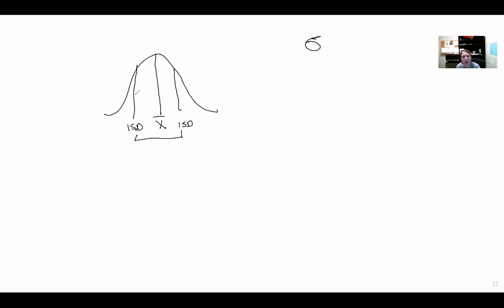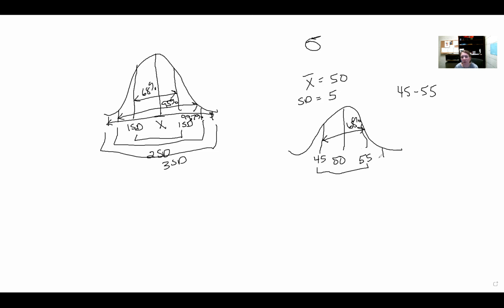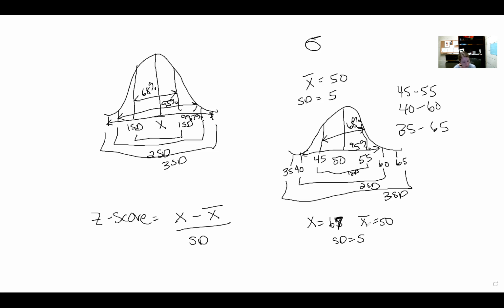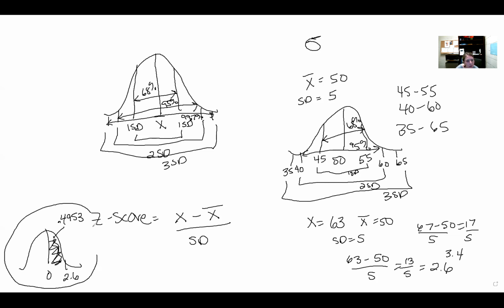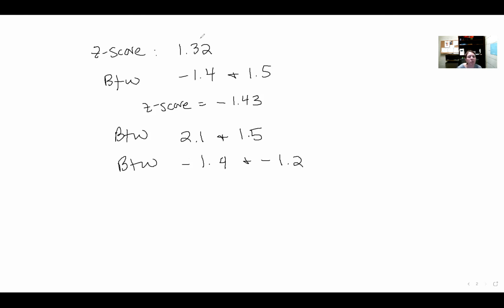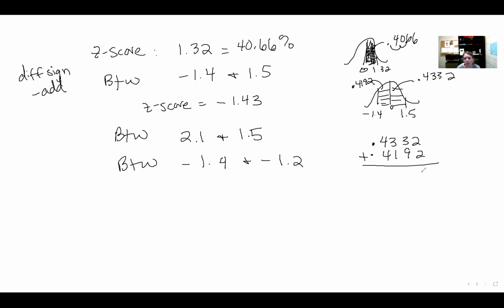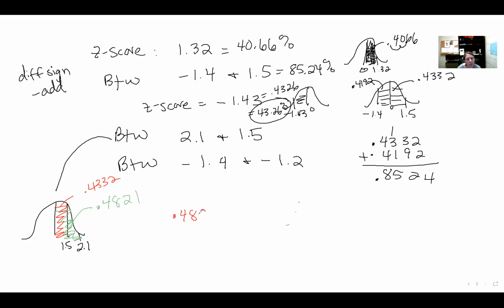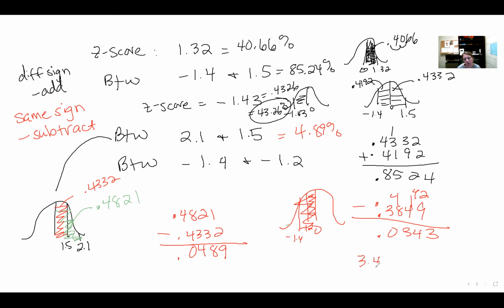Empirical rule and z-score